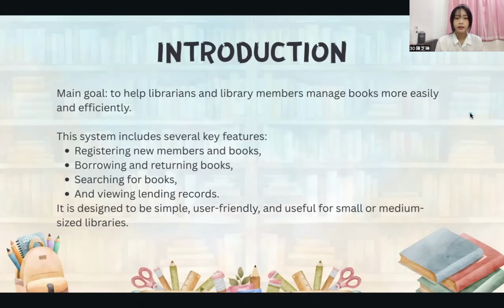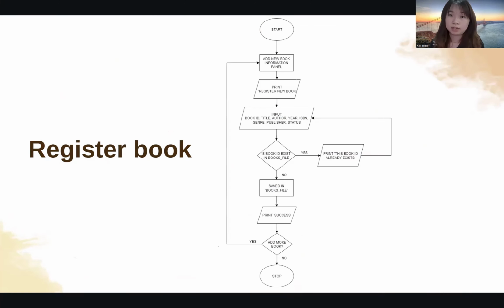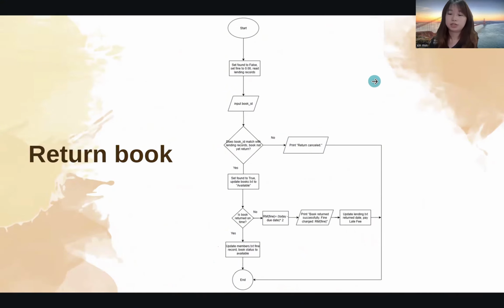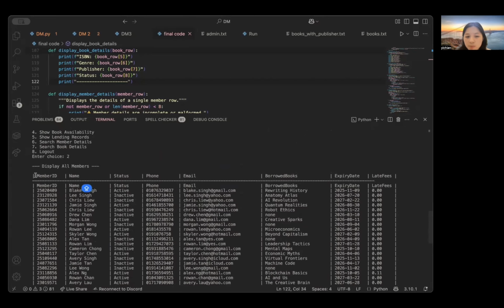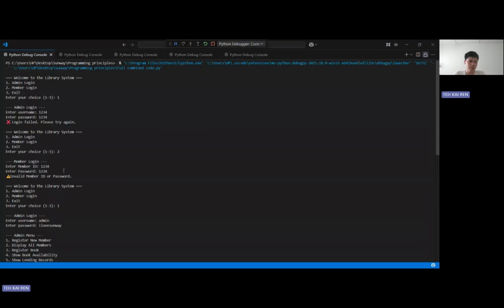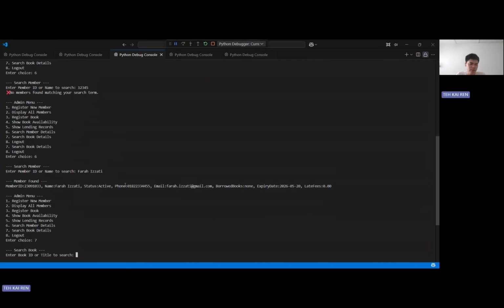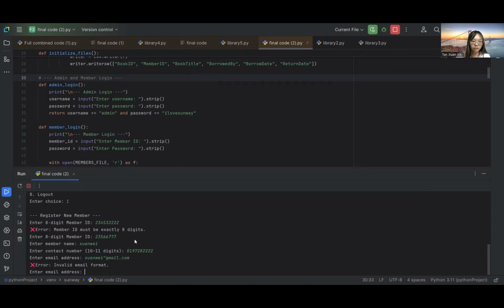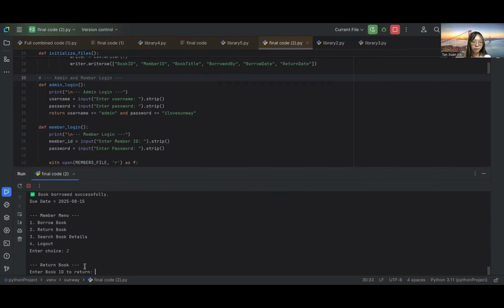Library Management System Presentation